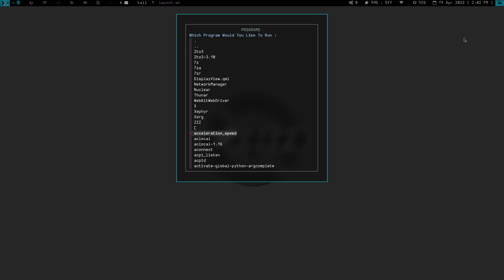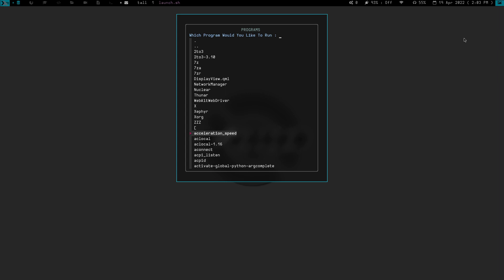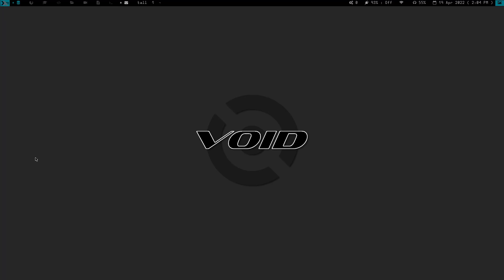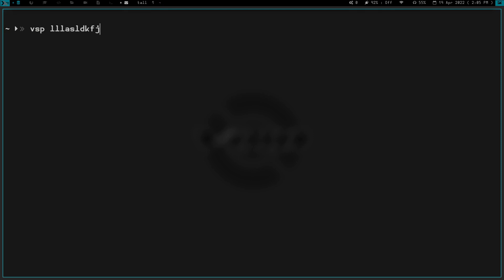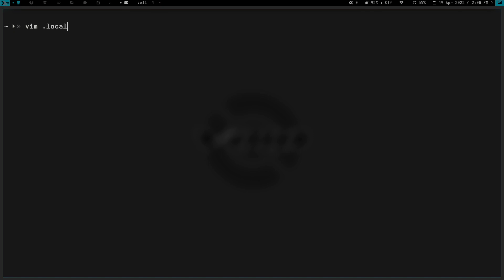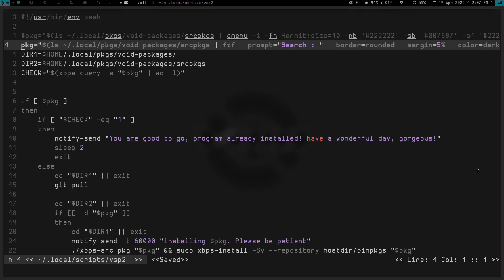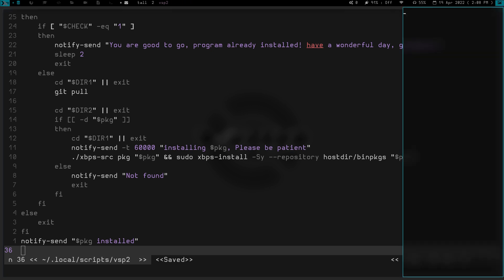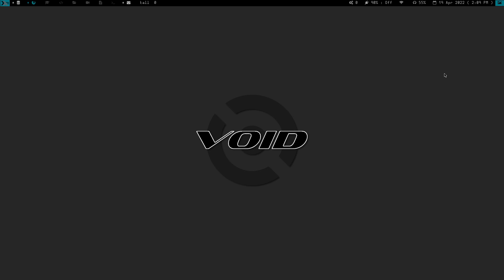Menu design on my Xmonad setup (beautiful, isnt it)